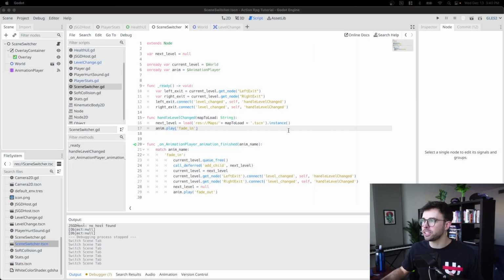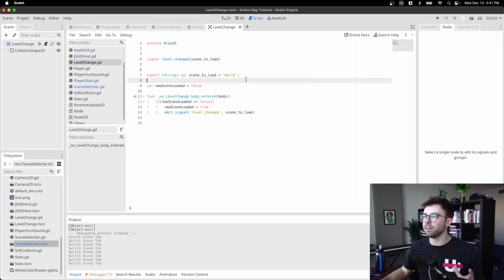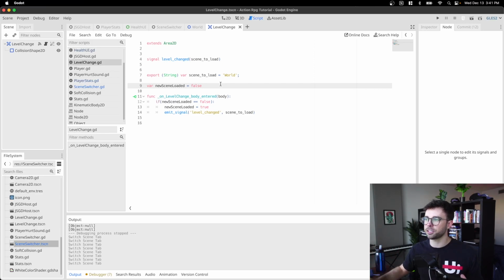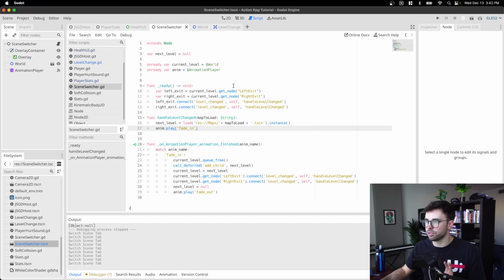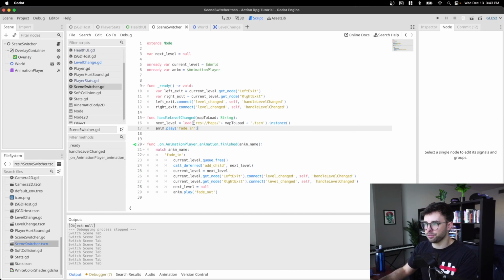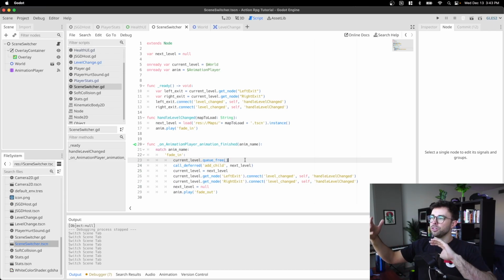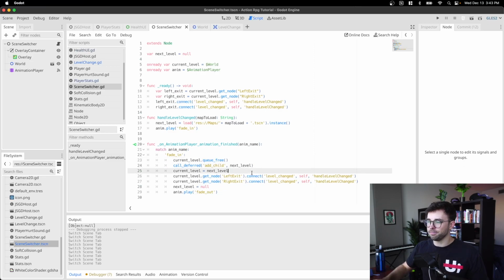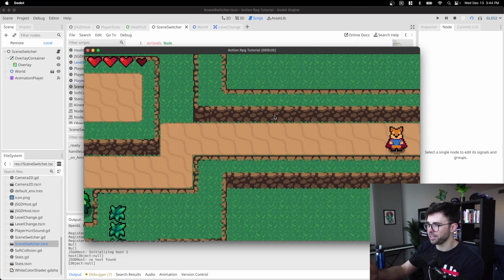Godot 2D RPG devlog -- Switching Scenes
I figured out why my scene switcher was broken and I'm here to show how I fixed it 🫡